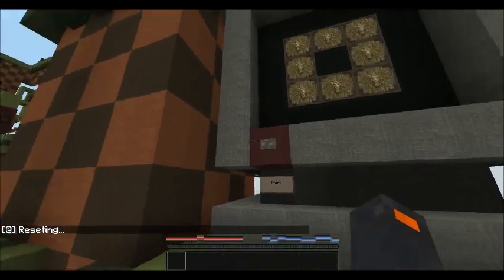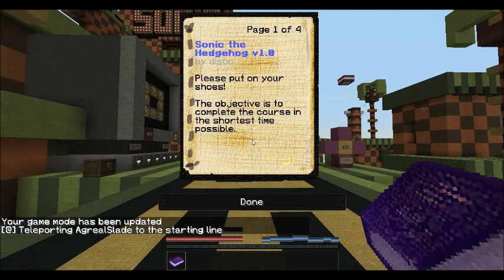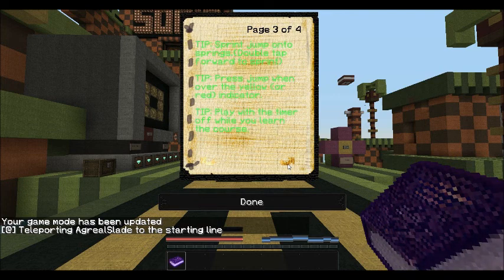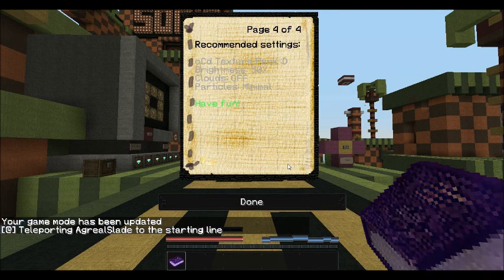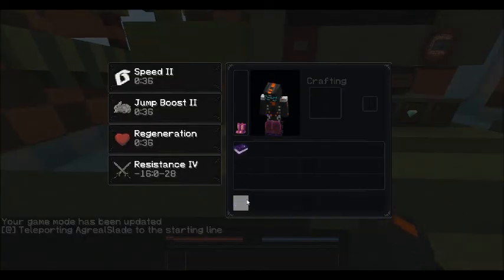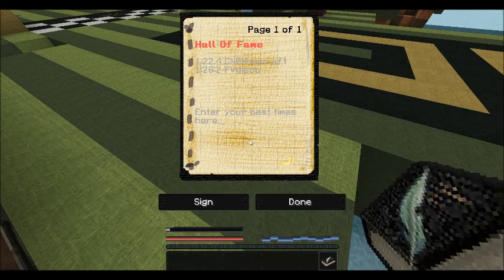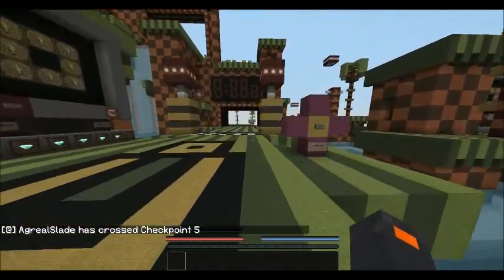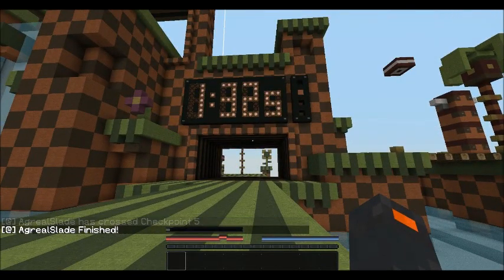Minecraft Sonic The Hedgehog with Slade Challenge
Today I take on the map as challenged to beat the times of Keralis, Antvenom, FVDisco, and CNBMinecraft in the map Minecraft Sonic the Hedgehog.